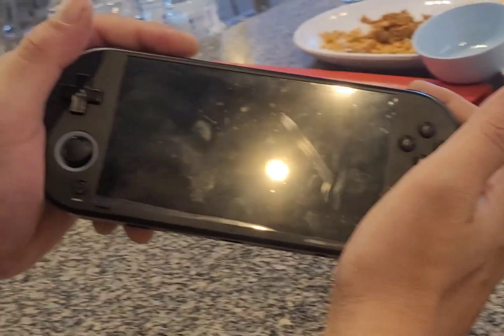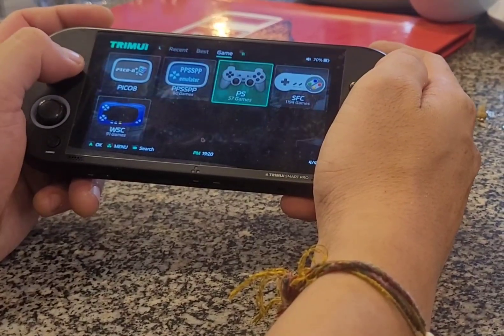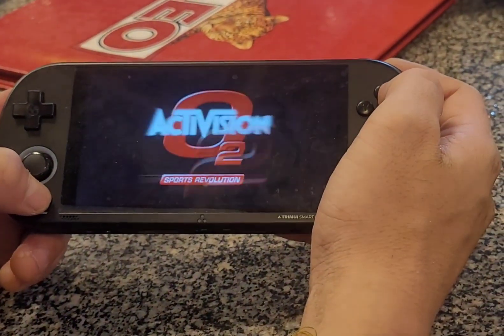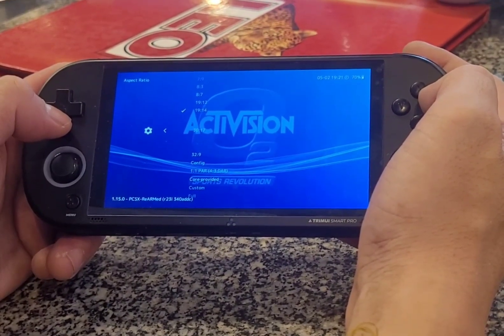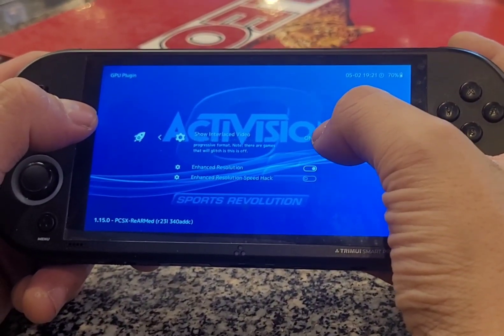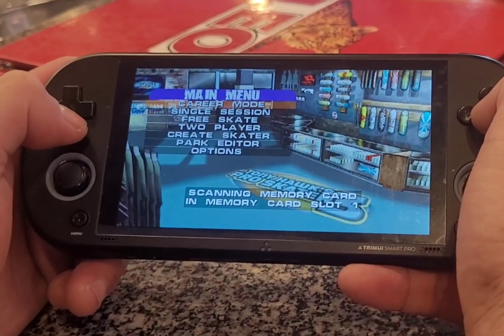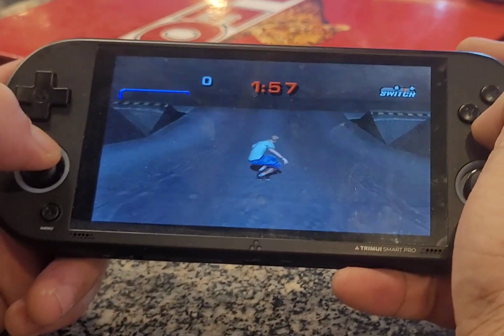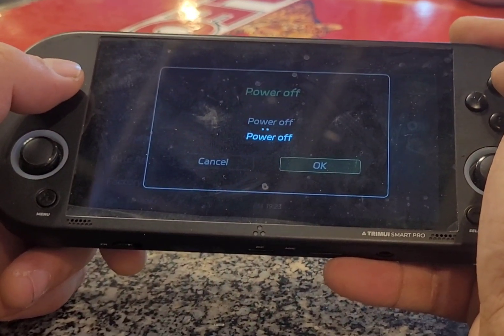This is how to change resolution and shader to be great performance for Trimui Smart Pro System 2024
Look at the video and do it